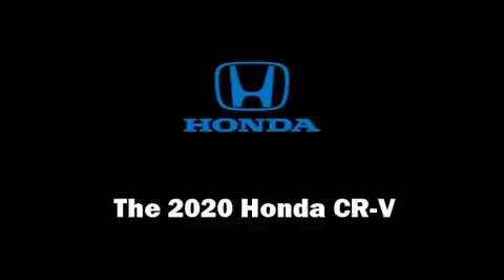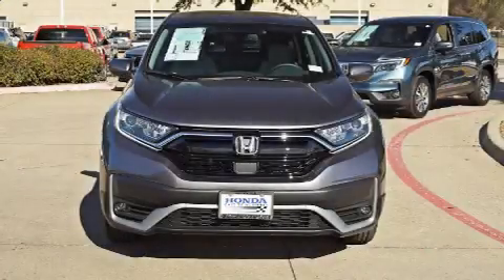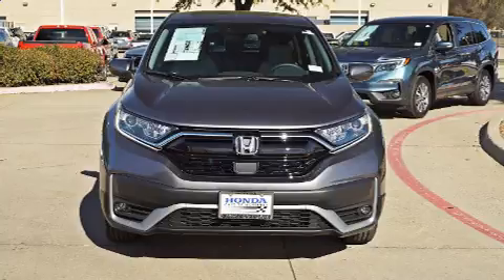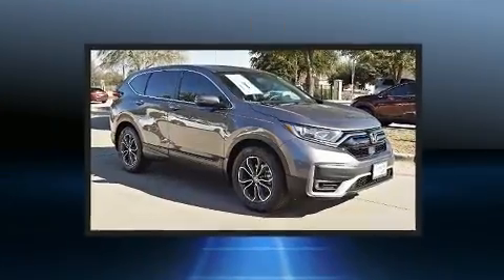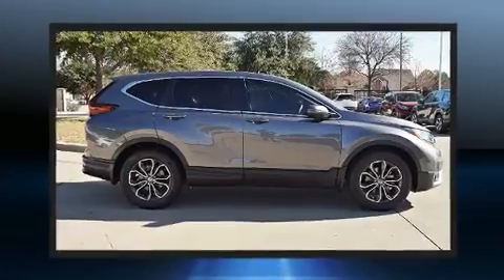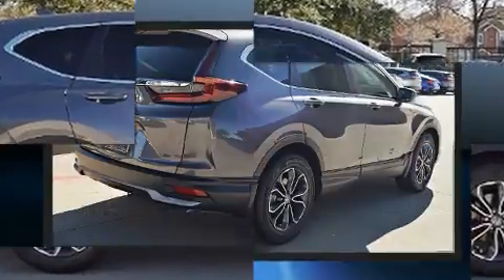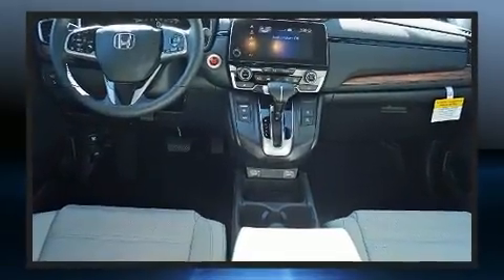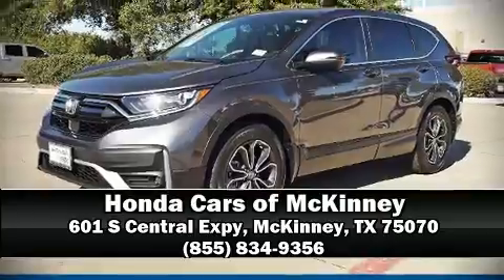2020 Honda CR-V EX-L 2WD in McKinney, TX 75070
Load your family into the 2020 Honda CR-V. Under the hood you'll find a 4 cylinder engine with more than 170 horsepower, and for added security, dynamic Stability Control supplements the drivetrain. The engine breathes better thanks to a turbocharger, improving both performance and economy. Honda infused the interior with top shelf amenities, such as: a rear window wiper, 1-touch window functionality, power front seats, telescoping steering wheel, lane departure warning, remote keyless entry, and a split folding rear seat. Features such as automatic climate control and leather upholstery prove that economical transportation does not need to be sparsely equipped. For drivers who enjoy the natural environment, a power moon roof allows an infusion of fresh air. Audio features include an AM/FM radio, and 8 speakers, providing excellent sound throughout the cabin. Honda also prioritized safety and security with features such as: dual front impact airbags with occupant sensing airbag, front side impact airbags, traction control, brake assist, a security system, and 4 wheel disc brakes with ABS. Adaptive cruise control maintains a pre set distance behind the car ahead of you, simplifying highway driving and enhancing safety. Our team is professional, and we offer a no-pressure environment. We'd be happy to answer any questions that you may have. Stop in and take a test drive!